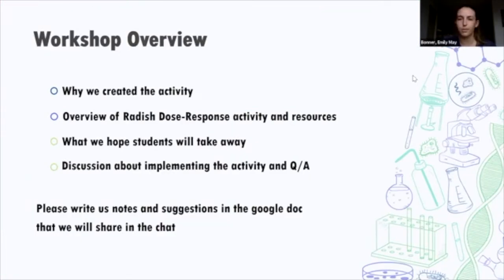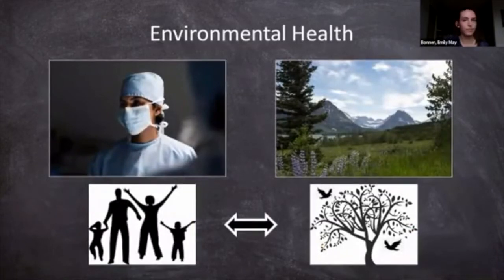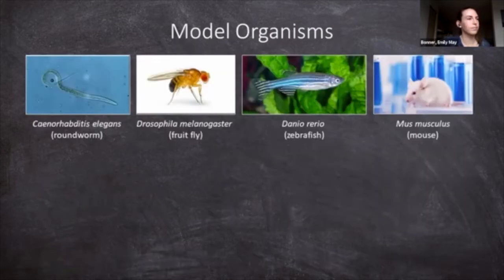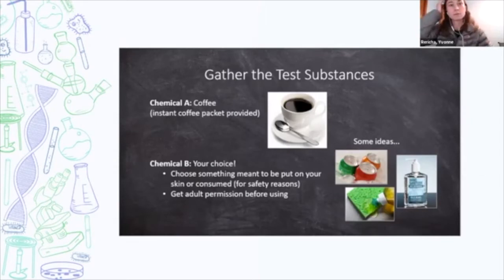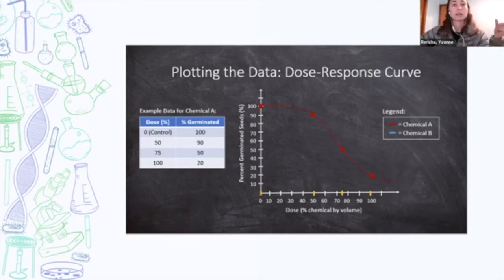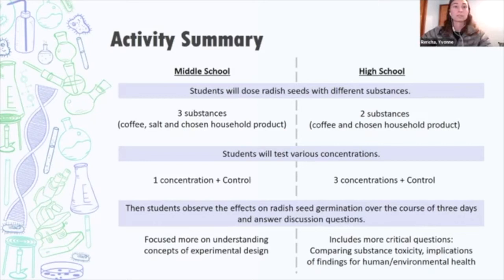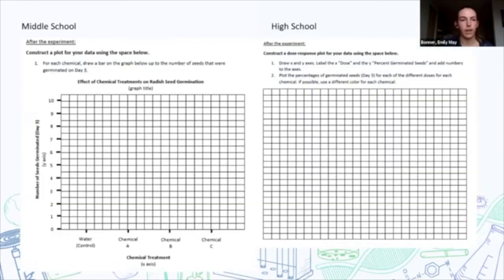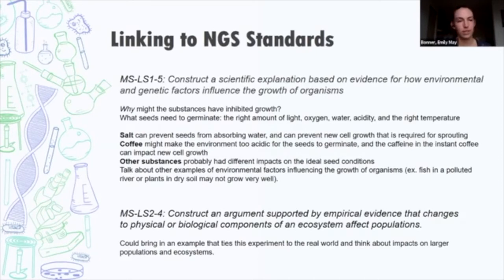Radish Seed Dose Response